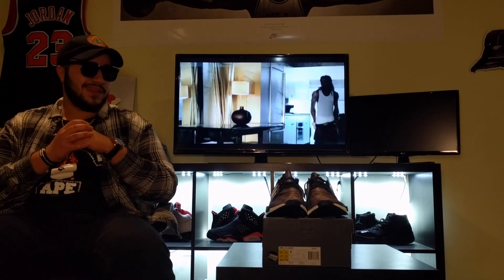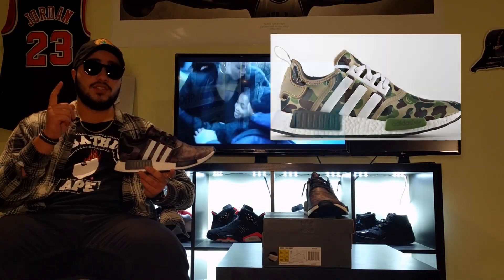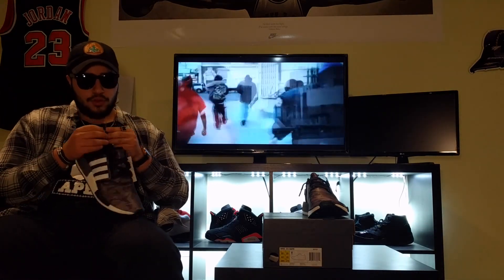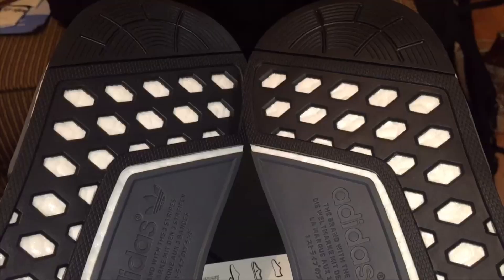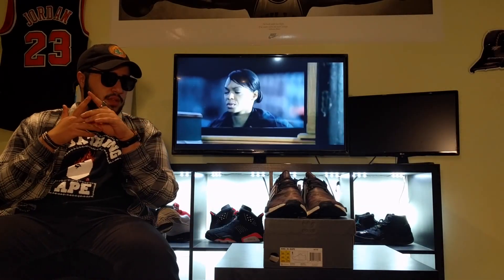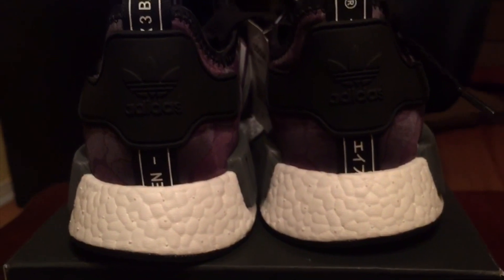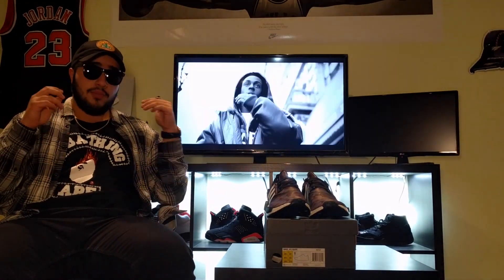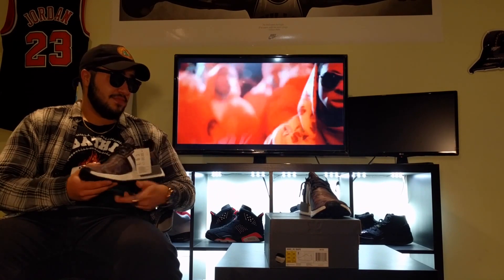BAPE X NMD / PICKUP / REVIEW/ ON FEET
PICKED UP THESE LIL JAWNS